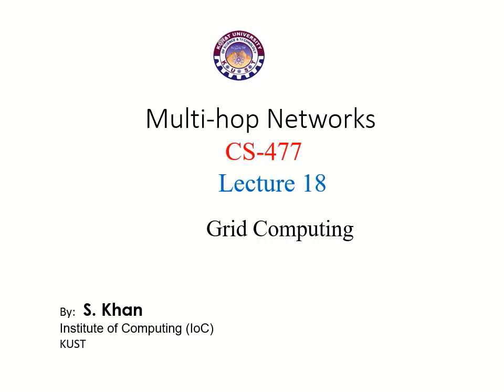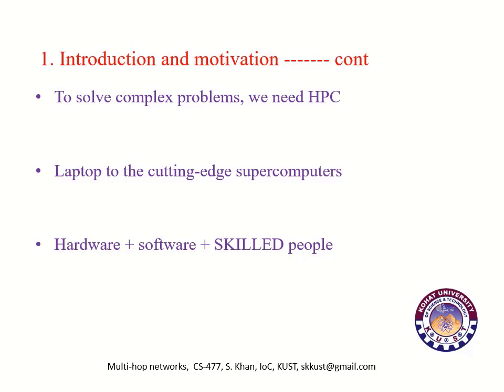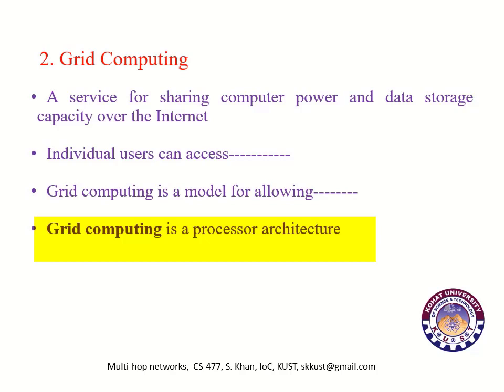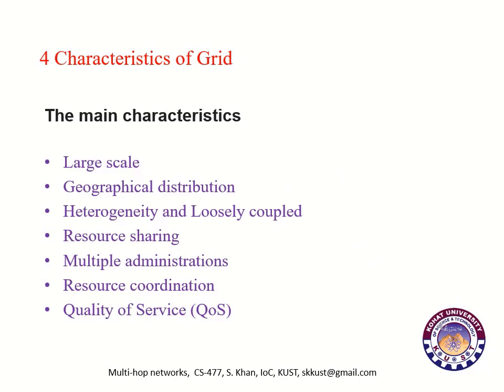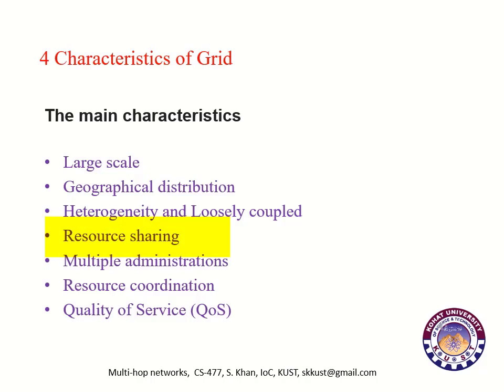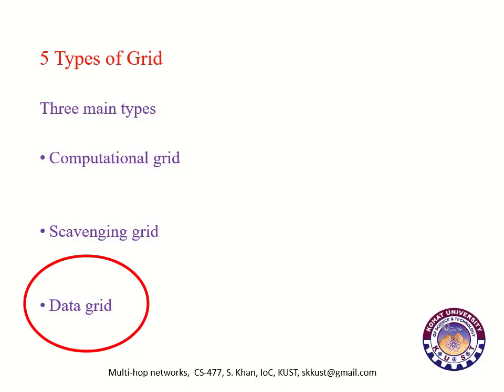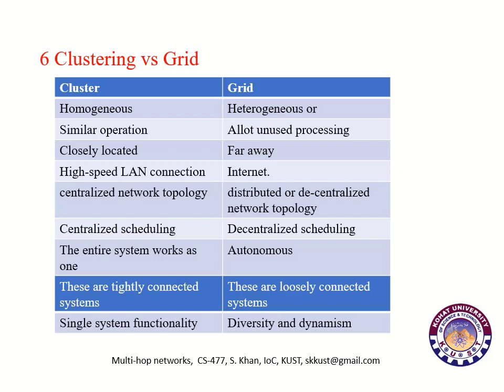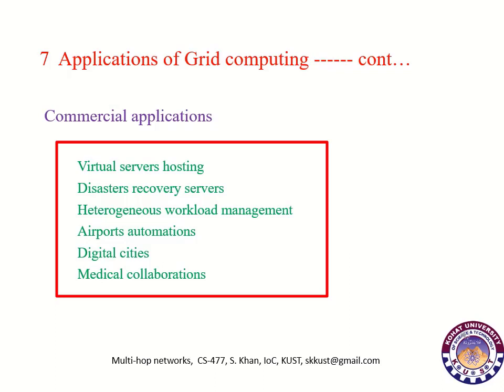Grid Computing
Grid computing, types, applications, architecture